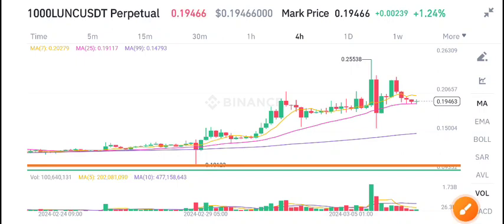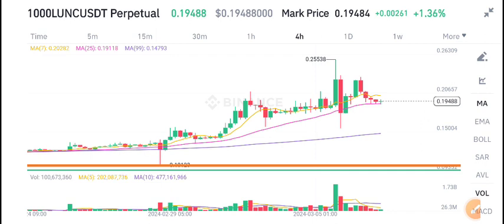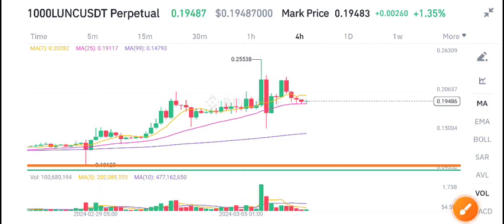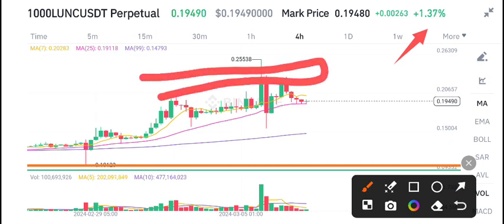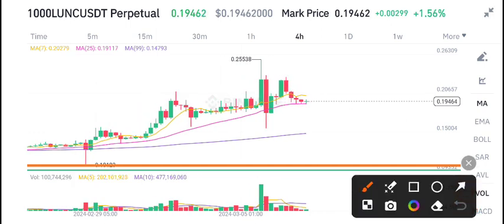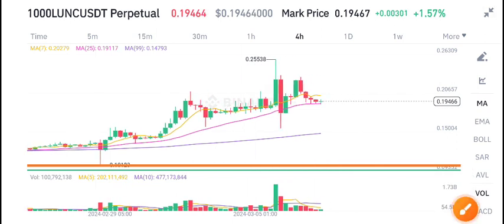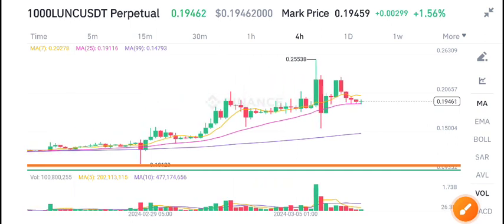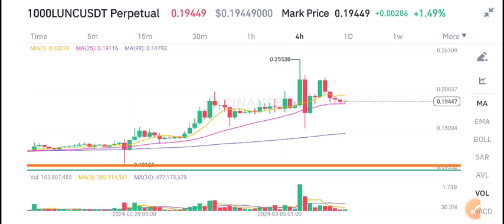Lunc Price Prediction Today! Terra Classic News Today